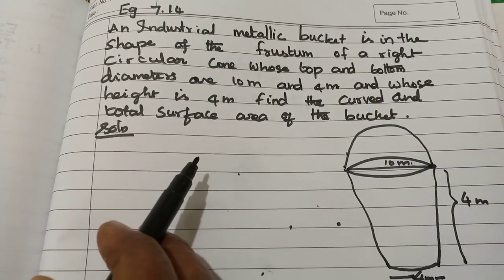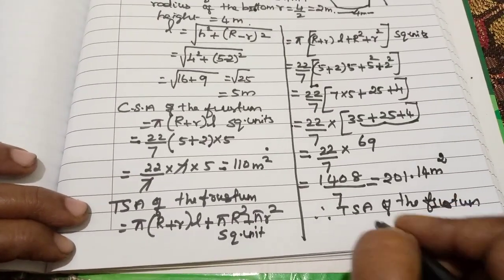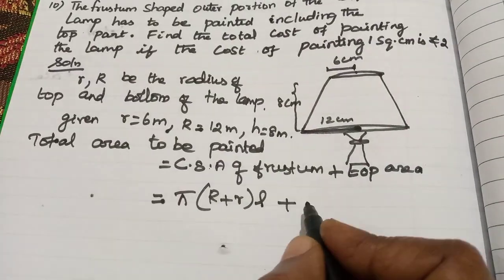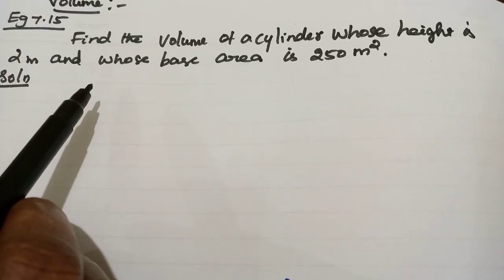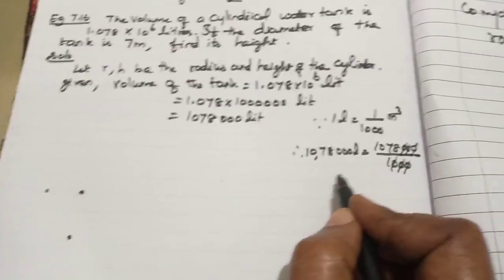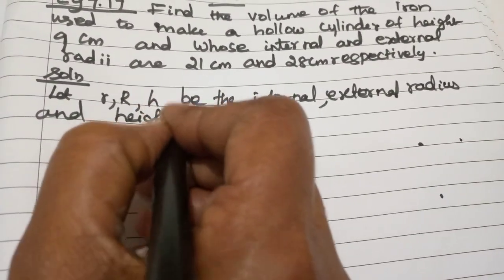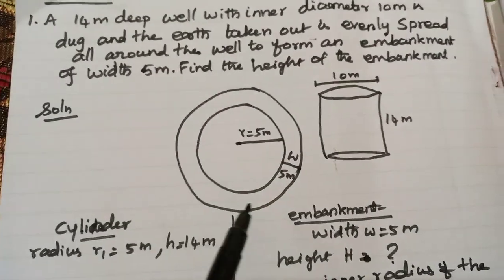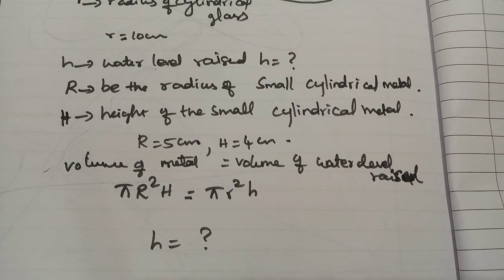Grade X - Maths || Chapter 7 Mensuration 11/01/2021 || Online Class, Bethlahem Matic school